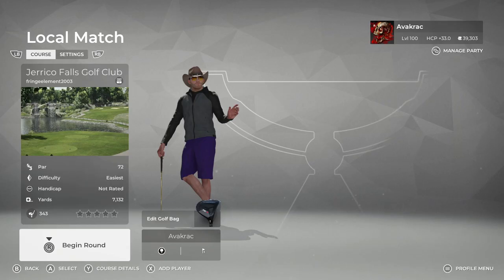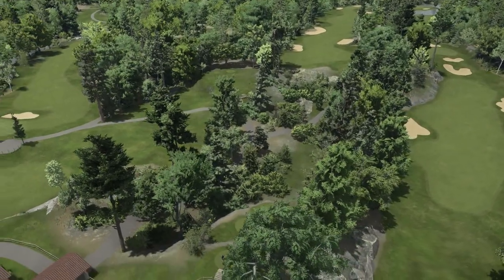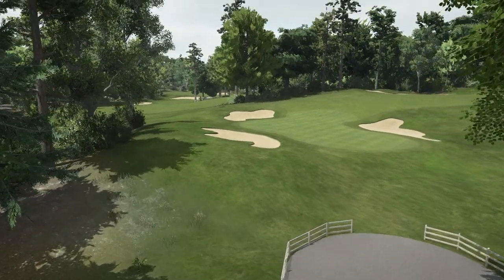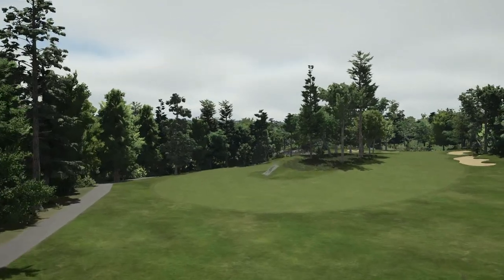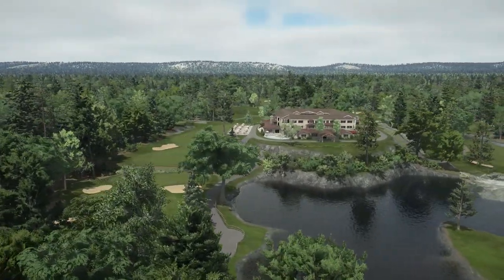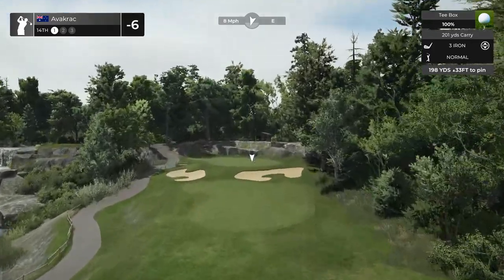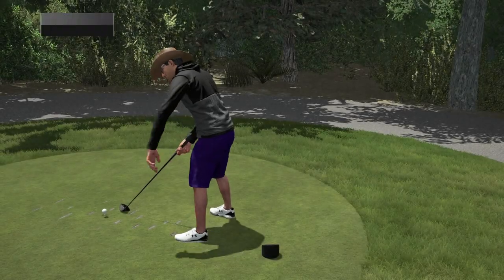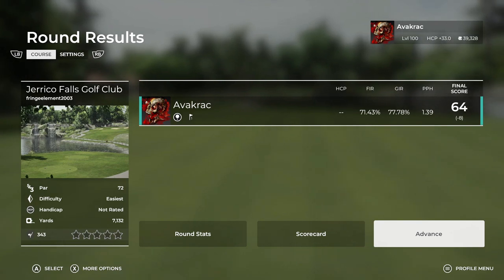PGA TOUR 2K21 - Jerrico Falls Golf Club (Playthrough)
Today we take a look at Jerrico Falls Golf Club on PGA Tour 2K21.

Course: Jerrico Falls Golf Club
Designer: Jake Perry